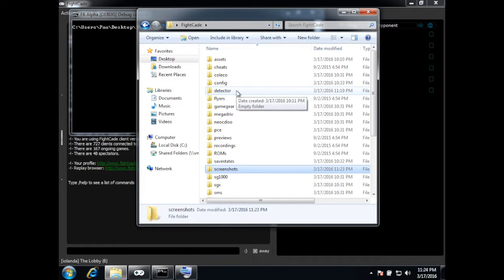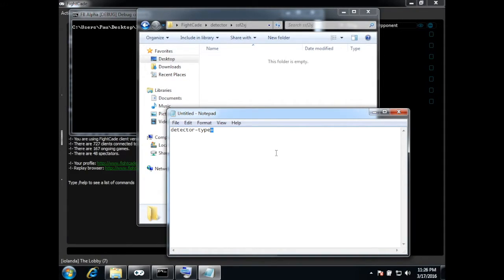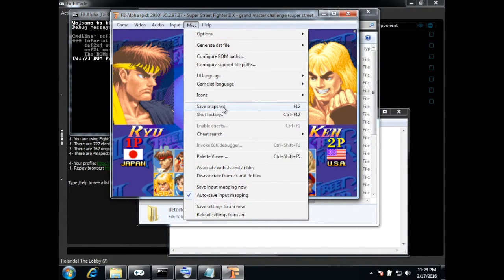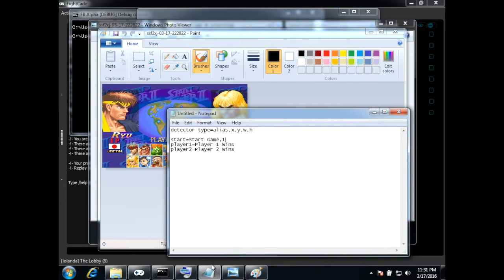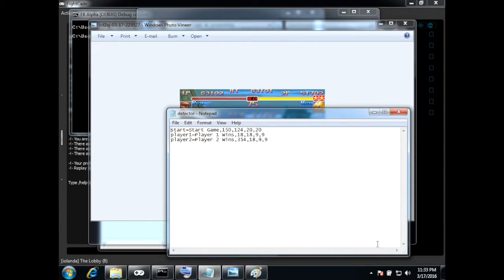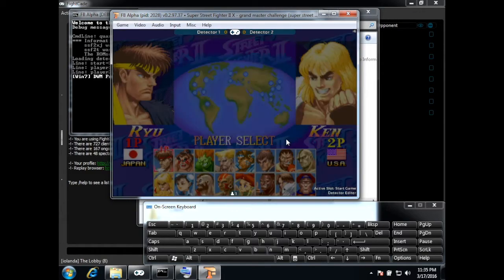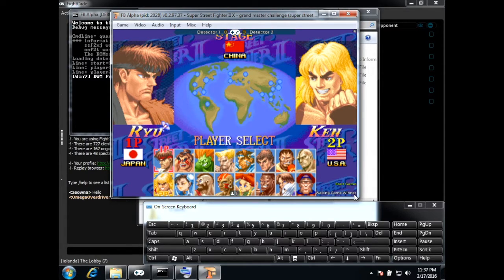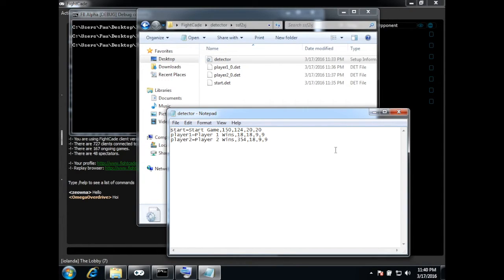How to create FightCade Game Detectors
This video shows how to create Game Detectors for FightCade.
A detector is specified by a list of sprite detectors inside the 'detector.inf' file for each rom. The syntax is as follows:

detector_type=alias,x,y,w,h

- detector_type can be start, player1 or player2
- alias is a friendly name for the detector
- x,y is the position of the detector, and w,h its size

Once you have the sprite positions and size, open the game using the new quark:debugdetector option, you will see current state slot at the bottom right corner, along with the alias you gave it. Play the game until you reach the state you want to detect, then press CTRL+P to save this state. You can cycle states with CTRL+N.

Press CTRL+M if you want to test detectors, you will see green text when states are being detected, and score should also increase if you do a full cycle (Waiting Game Start -- Waiting Player Winner)

WARNING! Always debug detectors via quark:debugdetector option, if you open a game with F5 you will overwrite previous game detector data!